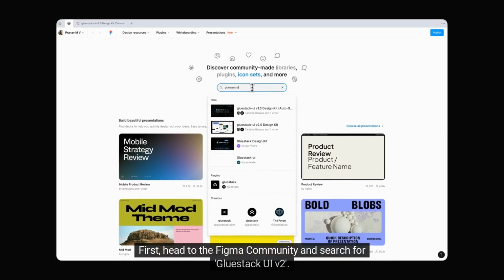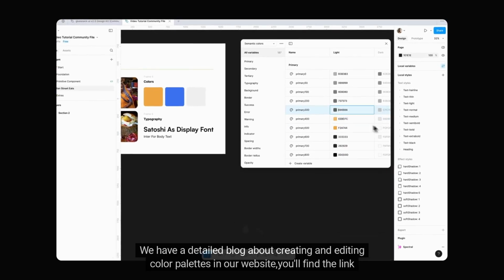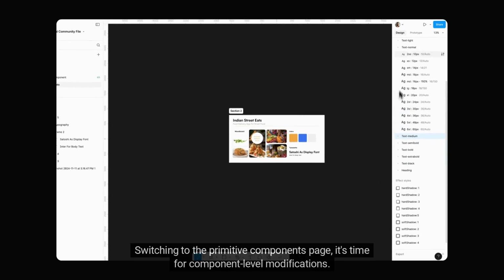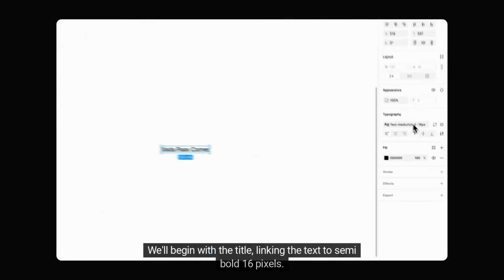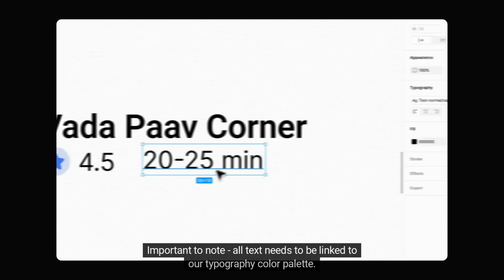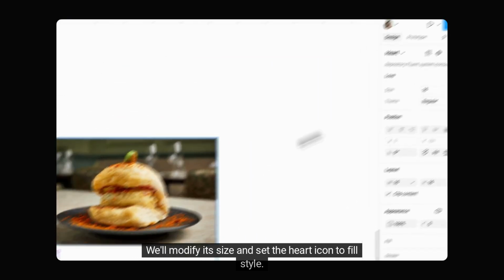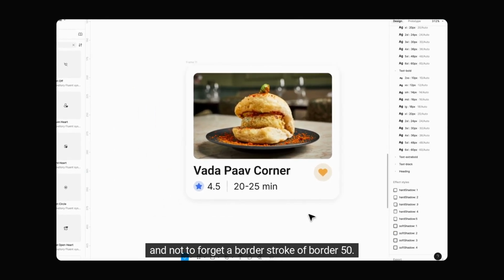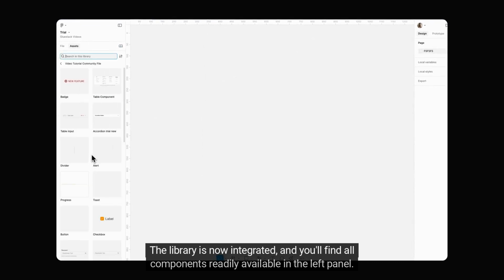Build Your Own Design System with gluestack v2 Design Kit!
Ready to elevate your product or brand with a custom Design System?

In this video, we’ll show you how to use the gluestack v2 Figma Kit to craft a cohesive, scalable, and stunning Design System from scratch. Whether you're a designer, developer, or product manager, this step-by-step tutorial will empower you to streamline your workflow and bring consistency to your designs.

Links:

3. [Discord](  / discord  )